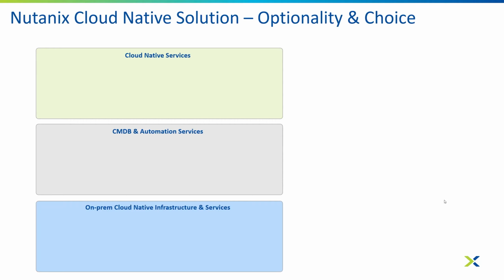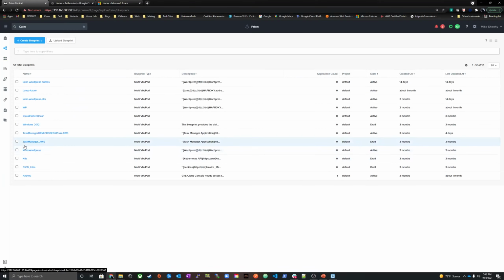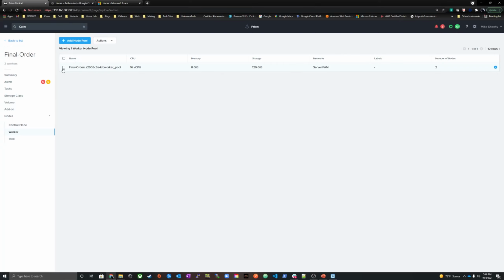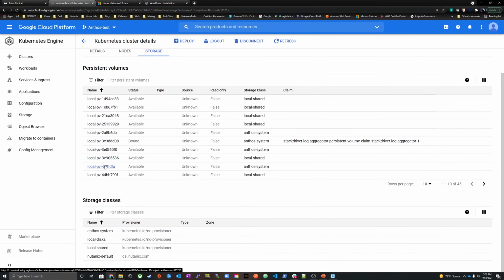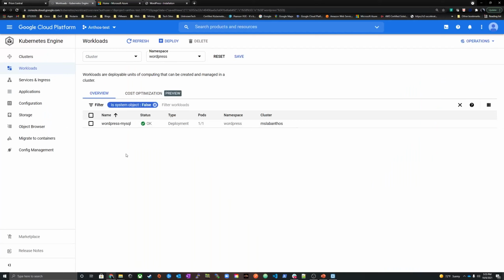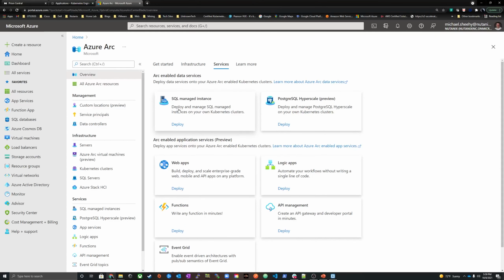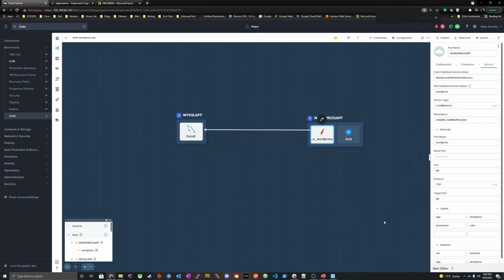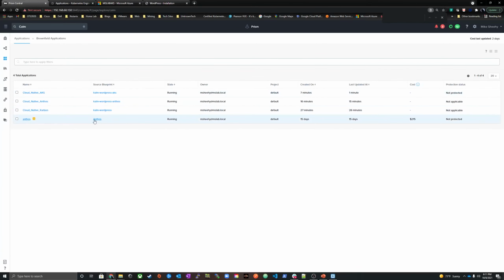Nutanix Solutions: Power of the Platform - Cloud Native (Part 2)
In this demo, we will show the flexibility, optionality and choice with supported Kubernetes distros running/managed/integrated on the platform in both native, hybrid and external Cloud solutions. We demonstrate the ability to deploy the same application on Karbon, Anthos and Azure AKS.  These are the three examples that are used but others like OpenShift, GKE, AWS EKS and EKS-A and Rancher are other options as well.  Nutanix provides a rish Application Automation solution combined with mature Data Services for Block ,Fiile, Objects and DbaaS.